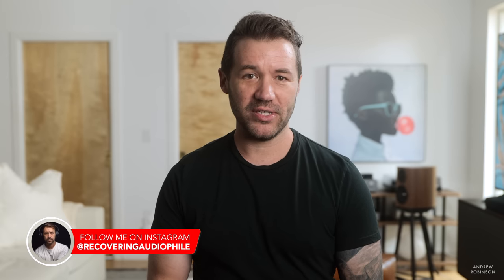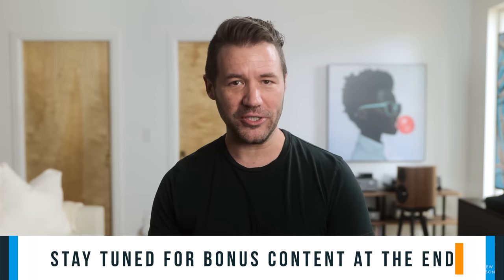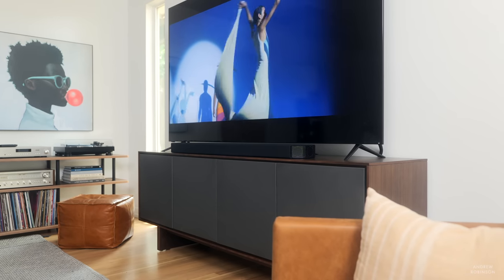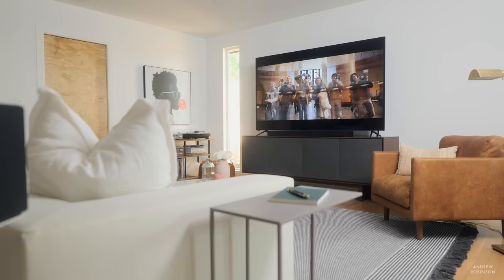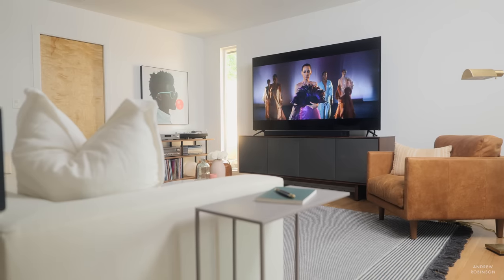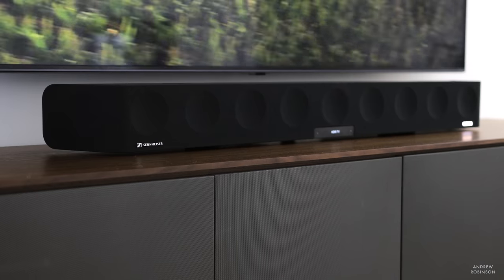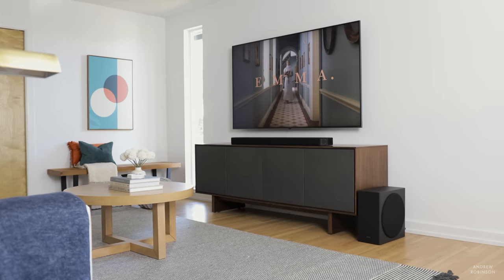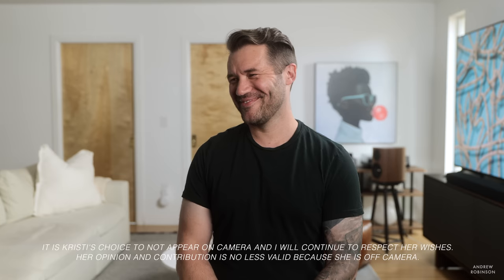SAMSUNG ATMOS SOUNDBAR Samsung Q950A Review - Rethinking Home Theater!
✅👇CLICK SHOW MORE👇 to see a full list of products shown + comparable soundbars

► SHOP THE SAMSUNG Q950A 11.4 CHANNEL SOUNDBAR

► TESTING THE Q950A SOUND BAR

TV
VIZIO P Series Quantum X

🍿 MOVIES
Those Who Wish Me Dead: HBO Max
Halston: Netflix
Deep Water Horizon

► COMPARABLE SOUNDBARS

Sennheiser Ambeo
Bang & Olufsen Beosound Stage
Klipsch Cinema 600

► MORE FROM SAMSUNG

► Q950A SOUNDBAR REVIEW

The first ever 11.1.4 soundbar system, the Samsung atmos soundbar for 2021, the Q950A is Samsung’s update to last year’s Q950T. Is it time to rethink home theater and turn our attention away from the “gear” and more towards a home cinema experience? Our Samsung soundbar review of the Q950A dolby atmos bar goes up against our perennial favorite the Sennheiser Ambeo and Bang & Olufsen Beosound Stage. Which soundbar will come out on top?

00:00 Q950 INTRO
00:48 SAMSUNG Q950A SPECS
02:12 SAMSUNG Q950A SETUP
02:42 SAMSUNG SMART THINGS APP
03:25 HOME THEATER ROOM EQ
04:14 WHAT IS A HOME THEATER
05:21 SAMSUNG Q950A PERFORMANCE
09:26 SAMSUNG Q950A DRAWBACKS
11:15 SENNHEISER AMBEO vs Q950A
11:45 Q950A vs Q950T
12:04 Q950A vs KLIPSCH CINEMA 600 SOUNDBAR
12:28 BANG & OLUFSEN BEOSOUND STAGE vs SAMSUNG
12:54 CONCLUSION
13:33 BONUS CONVERSATION